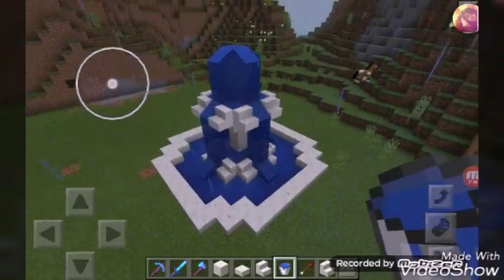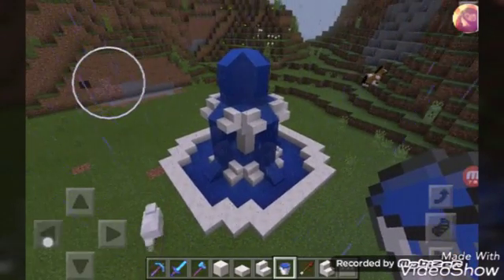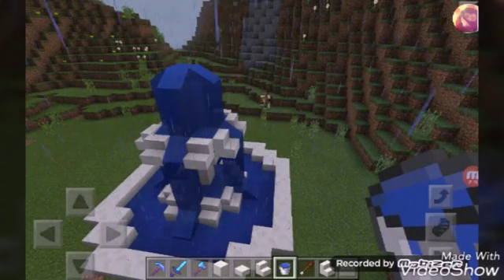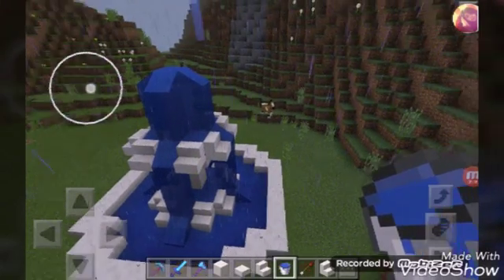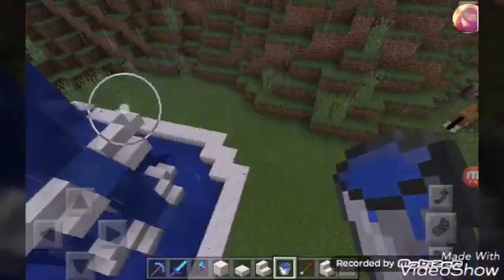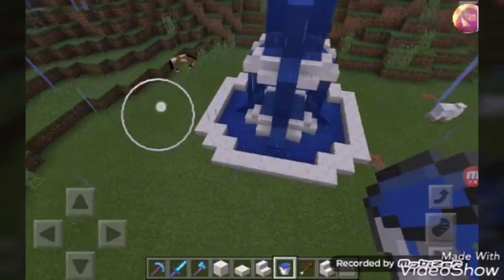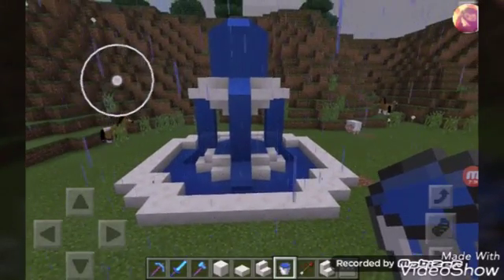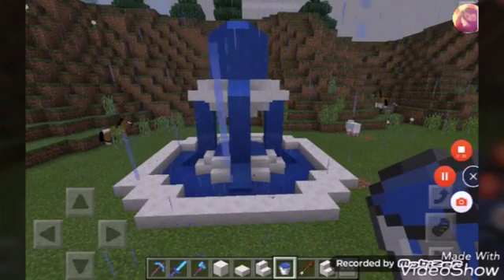Minecraft New Waterfountain